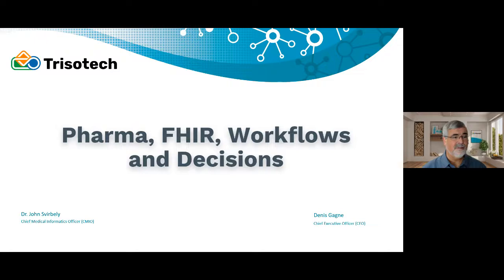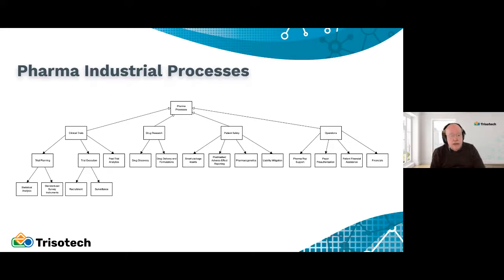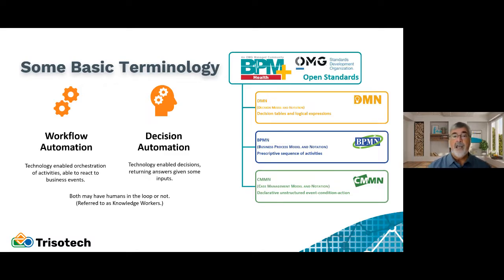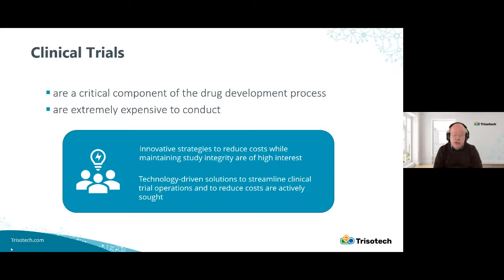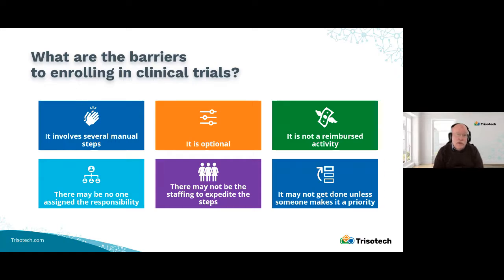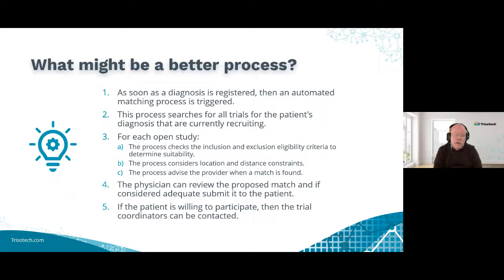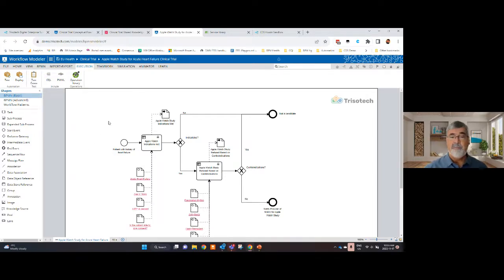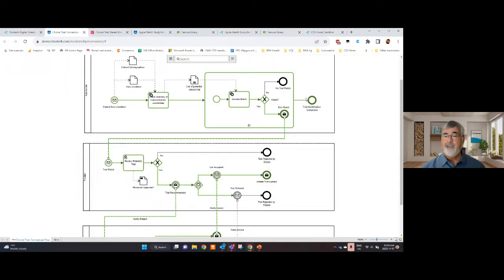Pharma, FHIR, Workflows and Decisions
In addition to the operational and administrative processes existing in the Pharmaceutical industry, there are numerous processes such as drug research, clinical trial, risk reduction and patient safety.
BPM+ Workflows and Decisions are standard visual depictions (models) that are both human readable and machine automatable. When combined to the FHIR interoperability standard, these models represent the future of PharmaTech.
In this session, we will explore the challenges posed by these Pharma Clinical Processes, introduce BPM+ Workflows and Decision Automation as a potential way to efficiently address these challenges, and then finally demonstrate this automation.